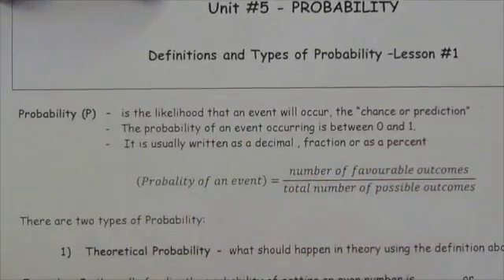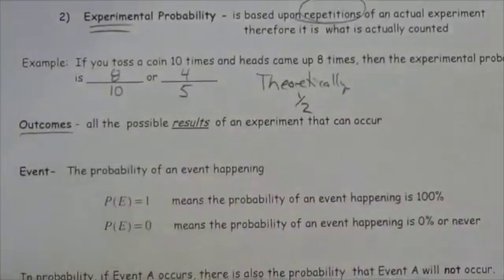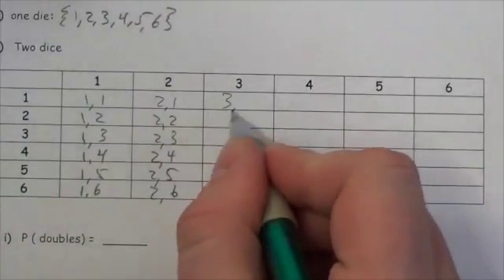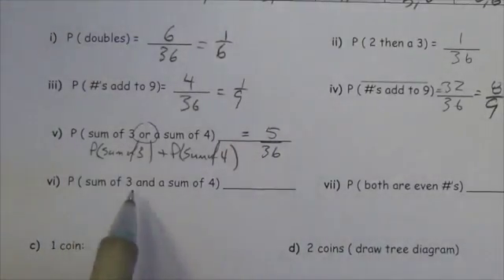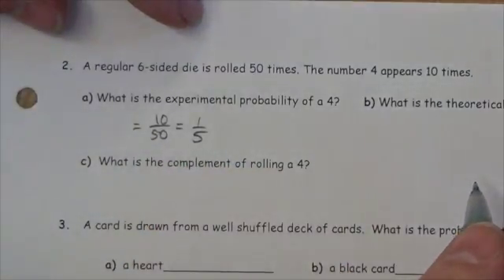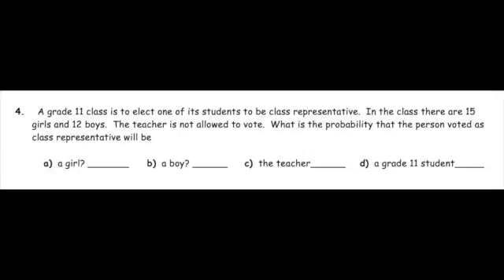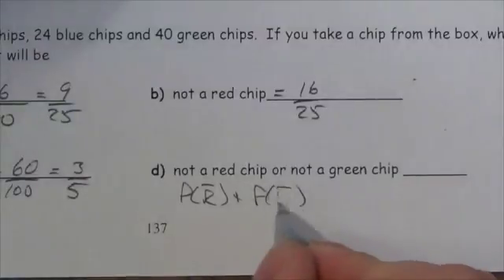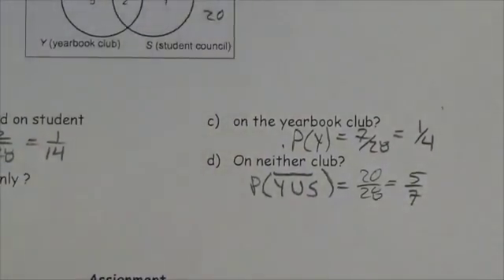Introduction to Probability - Lesson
This video is an introduction to probability and some of the associated definitions - Lesson